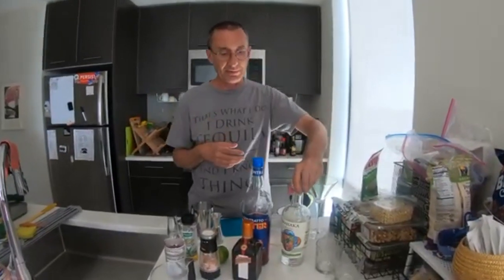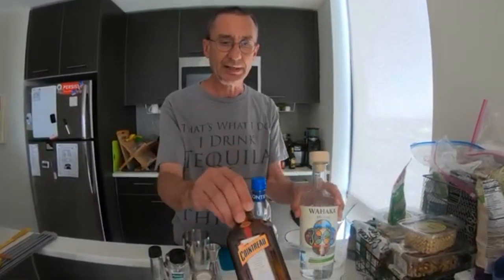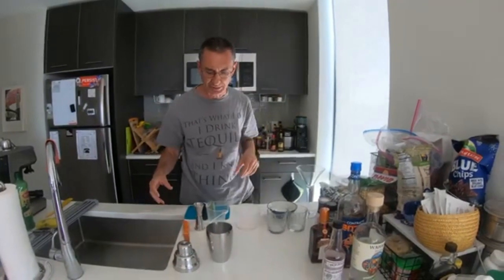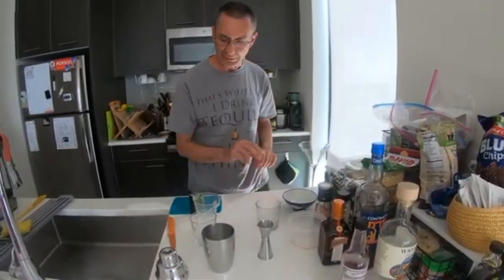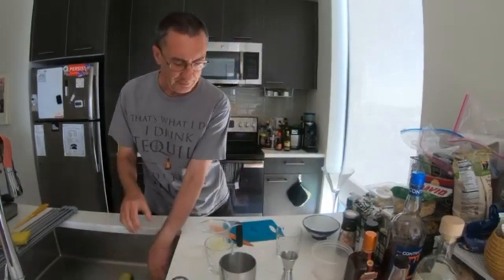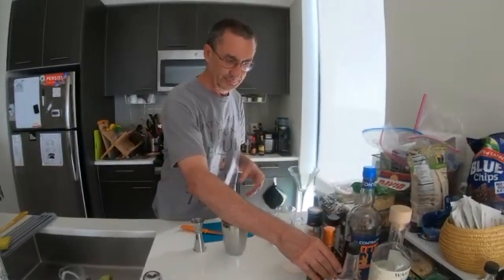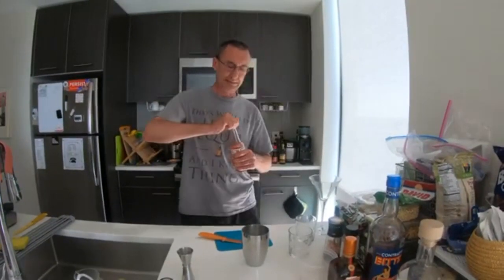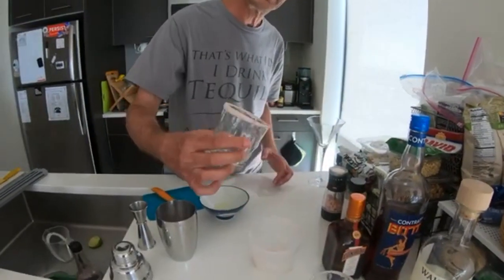Making a Classic (3-2-1) Margarita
A demo/discussion of making a classic margarita.  Sometimes referred to as a "3-2-1" margarita, describing the proportions of tequila/liqueur/lime (3/2/1) used in the cocktail.